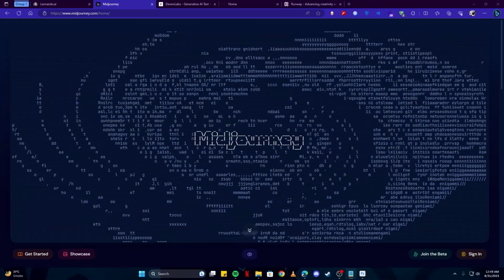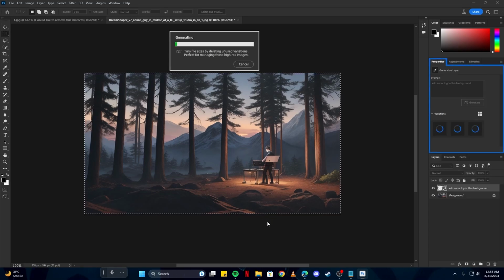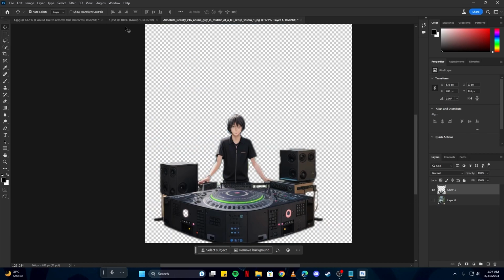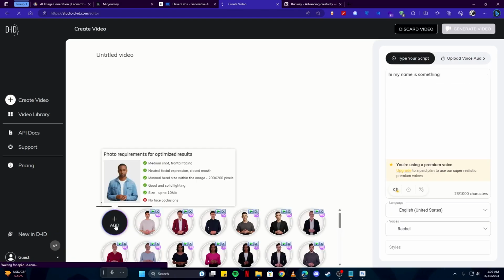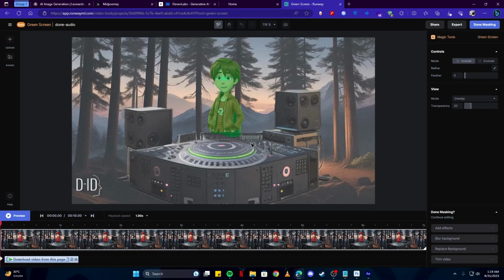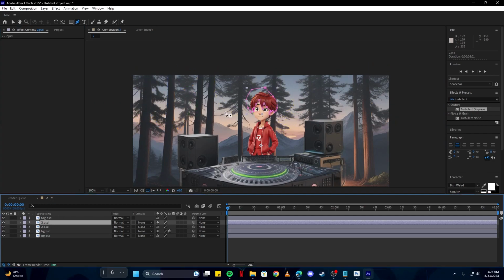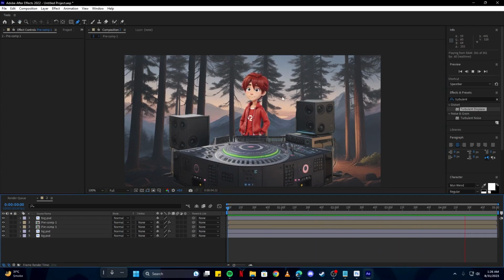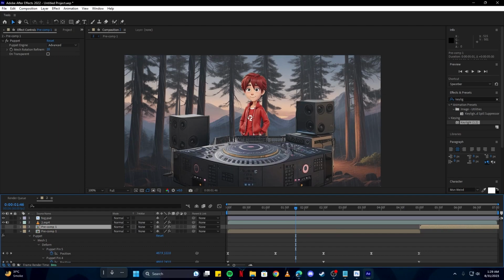How To Animate Midjourney Images (FREE AI STEP-BY-STEP ALTERNATIVE)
Midjourney is known as the most powerful AI tool for image creation but you can also use other FREE AI tools like Leonardo AI to create the image first and then animate them. You can use Photoshop to animate these photos or images created in Midjourney or Leonardo AI.